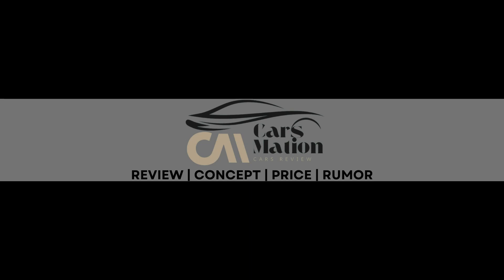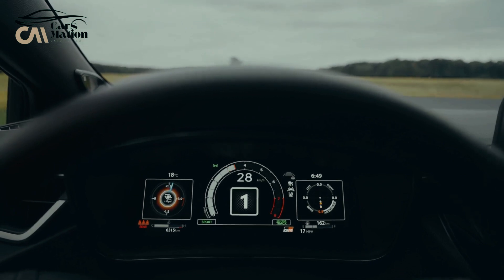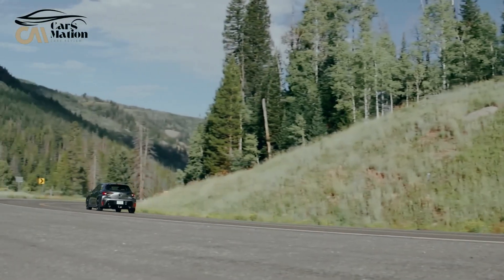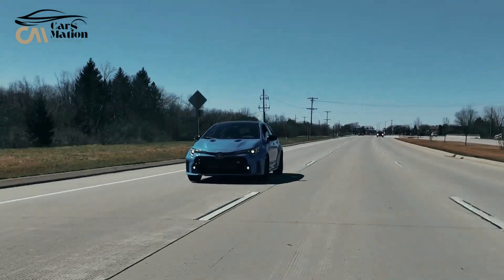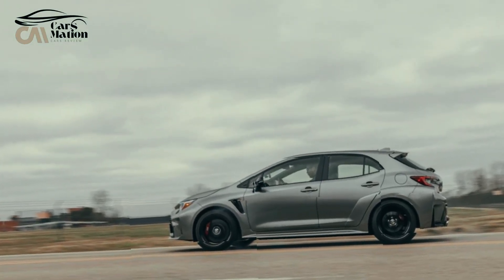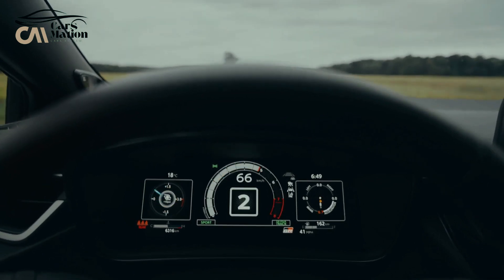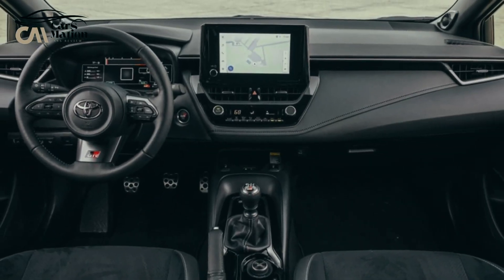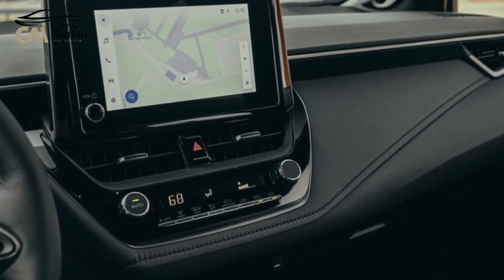Toyota GR Corolla 2024 | Unleashing the Spirit of Rally Racing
Beyond the banal Corolla moniker, the 2024 Toyota GR Corolla is a whole different kind of vehicle. Other than that moniker, the GR Corolla only has a few interior parts and a basic body construction in common with the brand's infamously boring commuter vehicle. With the addition of a 300 horsepower turbocharged three-cylinder engine, a multi-mode all-wheel-drive system, and a sport-tuned suspension, Toyota has created a track-winning little monster that can compete with automotive legends like the Volkswagen Golf R and the Honda Civic Type R. The only available transmission is a six-speed manual, which contributes to the GR Corolla's enjoyable driving experience. Similar to other GR-badged vehicles, this hot hatch is the best performing vehicle in the Toyota portfolio. Despite being difficult to obtain and pricey, we believe it is well worth the investment, so much so that we have included it in our list of 2024 Editors' Choice vehicles.